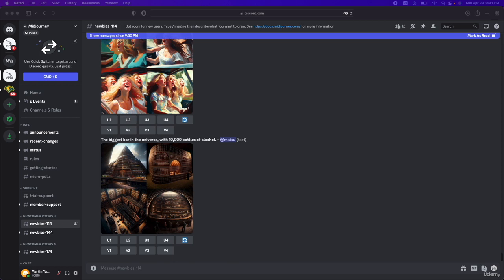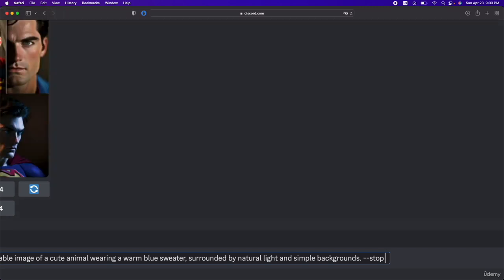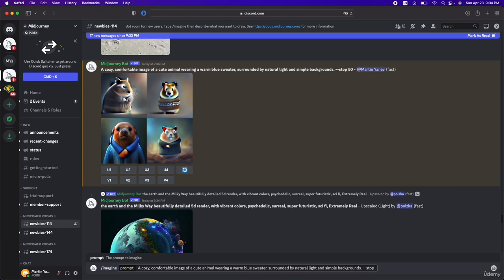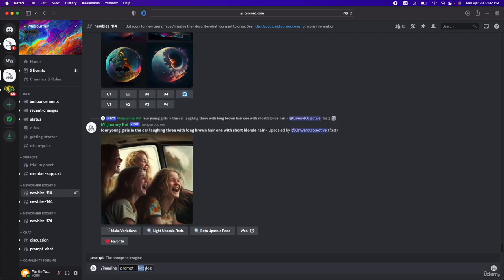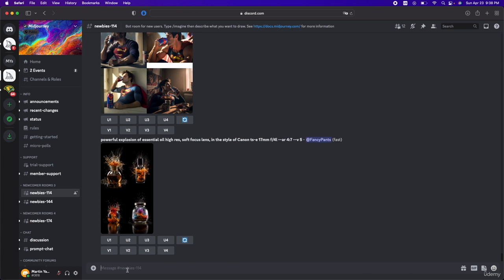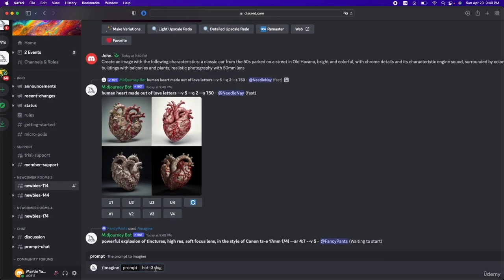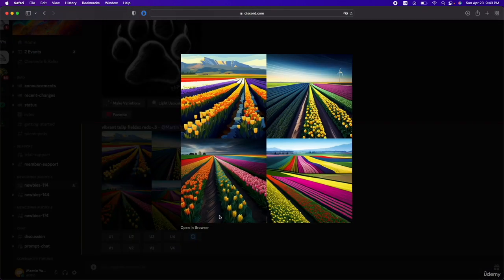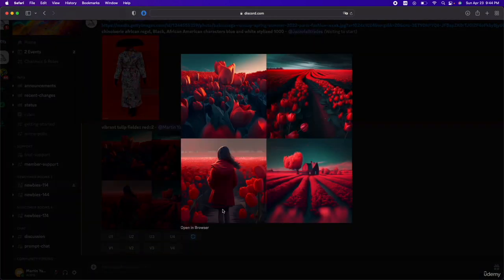2 Appearance Parameters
🌟 Seeking Purpose: Dive into the exploration of our unique paths, seeking the greater purpose that guides us through the twists and turns of existence.

🚀 Embracing Change: Witness the power of embracing change as we navigate through challenges, evolve, and emerge stronger, wiser, and more resilient.

🗺️ Uncharted Territories: Discover the thrill of venturing into uncharted territories, both within ourselves and in the world around us, as we break free from comfort zones.

🌌 Connecting with Others: Explore the profound connections we form with fellow travelers along our midjourney, sharing experiences, wisdom, and the beauty of human connection.

🌿 Nature's Wisdom: Find solace in the wisdom of nature, as we draw parallels between the cycles of the natural world and the ebbs and flows of our own lives.

🌈 Living Authentically: Uncover the importance of authenticity, as we shed societal expectations and embrace the vibrant tapestry of who we truly are.

🔮 Embracing Uncertainty: Learn to dance with uncertainty, transforming fear into excitement, and discovering the untamed beauty of the unknown.

🎉 Join us on this transformative midjourney, where exploration meets introspection and the ordinary transforms into the extraordinary.

🔔 Don't miss out on our explorations! Let's create a community of adventurers exploring the depths of existence together.